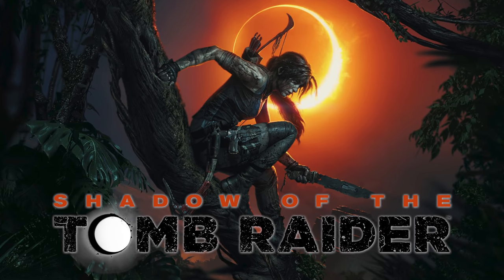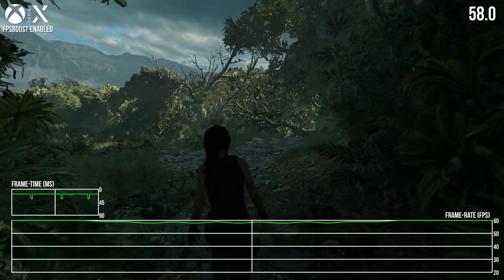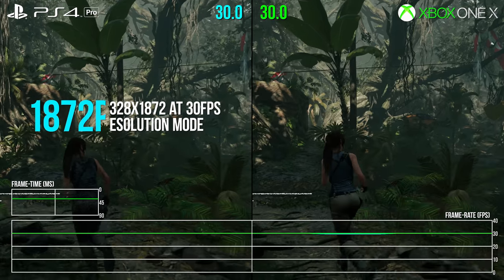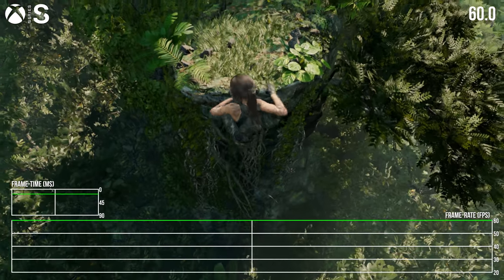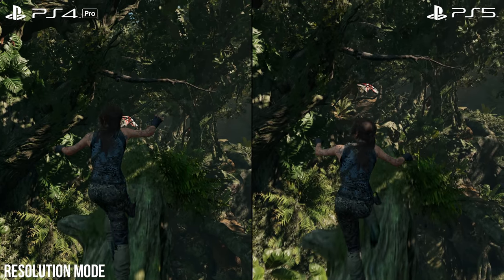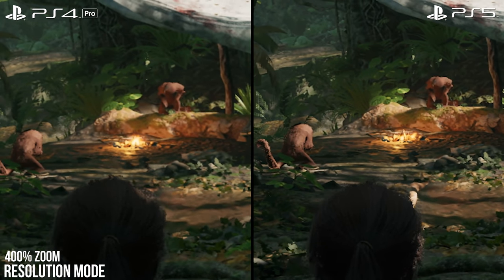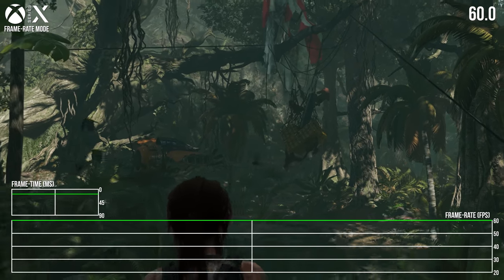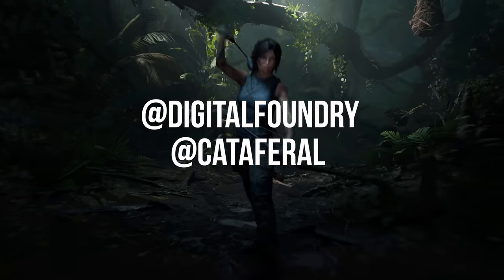Shadow of the Tomb Raider PS5 vs Xbox Series X/S Update - Can Next-Gen Handle 4K 60FPS?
A surprise new update gets PS5 and Xbox Series X running at 60 frames per second in their high resolution modes - up from 30fps on last-gen. PS5 has the upper-hand in performance here though thanks to a move to 4K checkerboard rendering - while Series X pushes a higher quality image. Tom investigates the pros and cons of each.